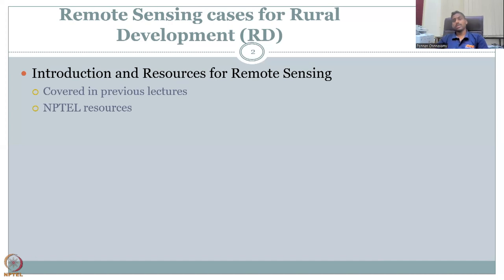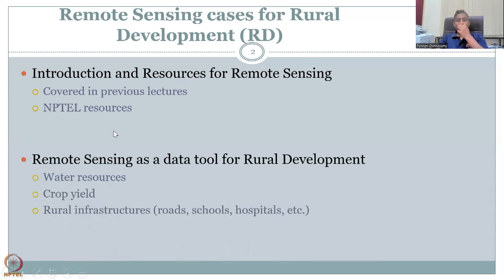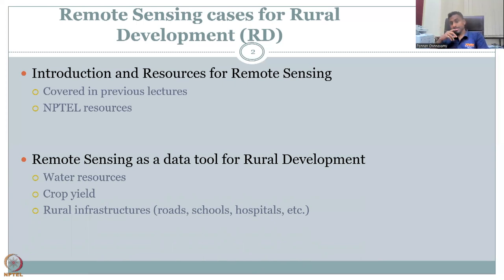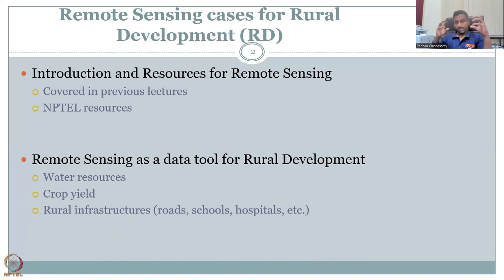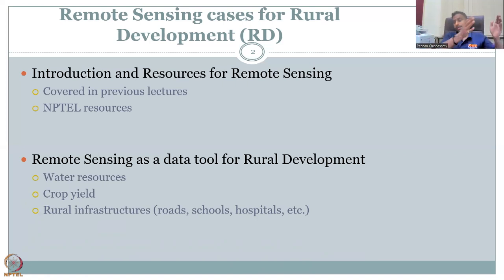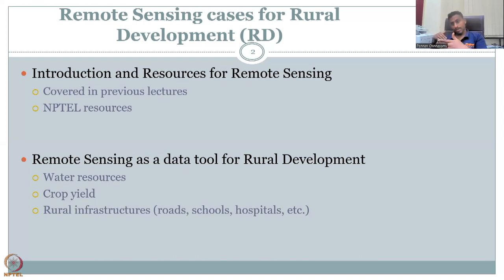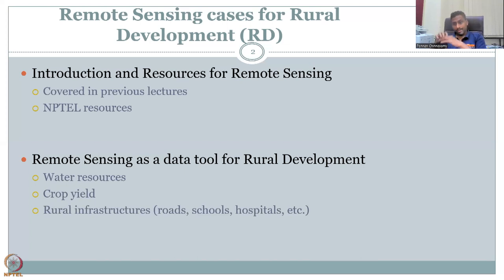Week 2 : Lecture 8 : Remote Sensing for Water and Food Security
Lecture 8 : Remote Sensing for Water and Food Security